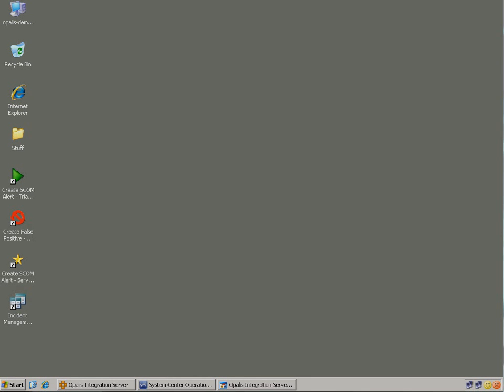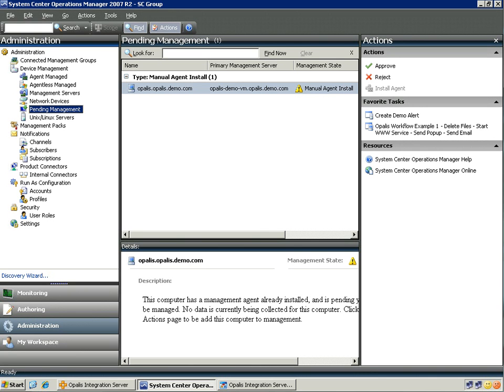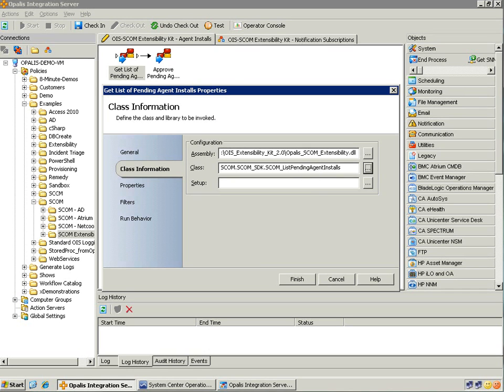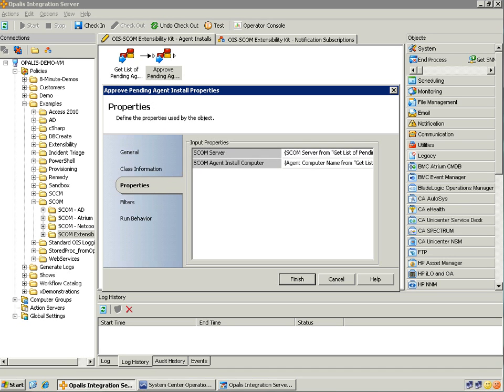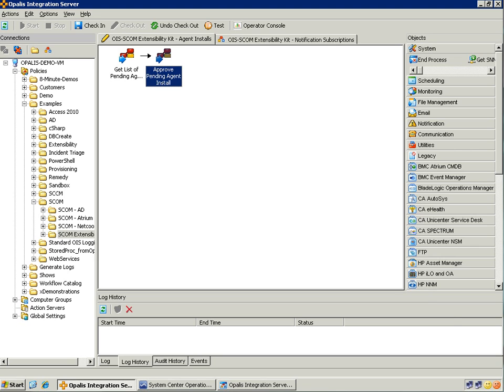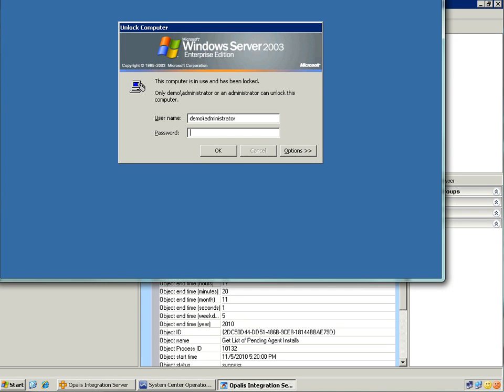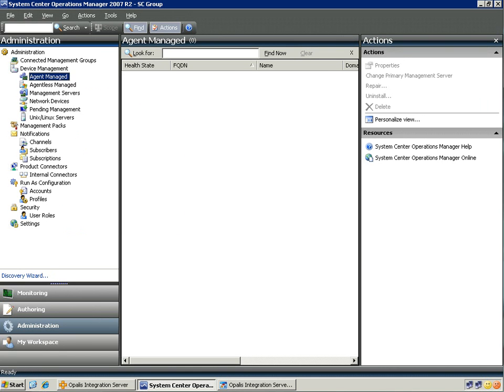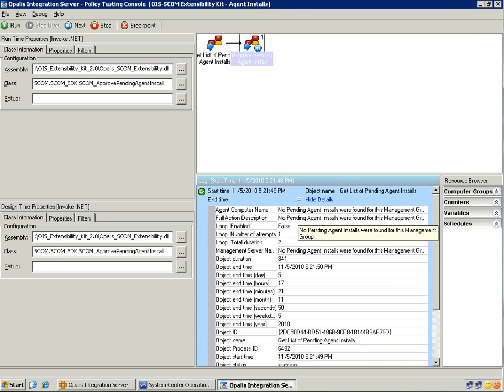8-Minute-Demo - OIS-SCOM Extensibility Kit 2.0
Video Illustrating the Usage of the the Opalis Integration Server (OIS) -- System Center Operations Manager (SCOM) Extensibility Kit 2.0 -- Agent Installs. The Kit includes an example of how to extend SCOM using both the SCOM and OIS SDKs. The C# code and compiled DLL included here offer a total of four OIS objects which can be used to automatically create or delete notification subscriptions based on an existing Channel, as well as List and Approve Pending Agent Installs.